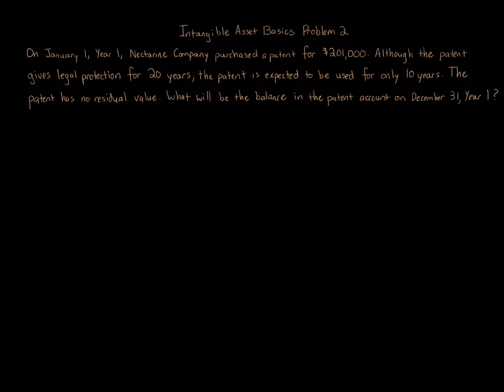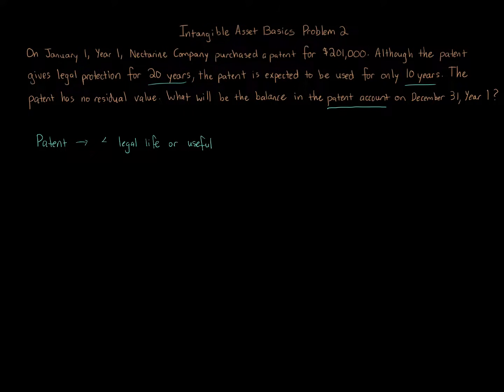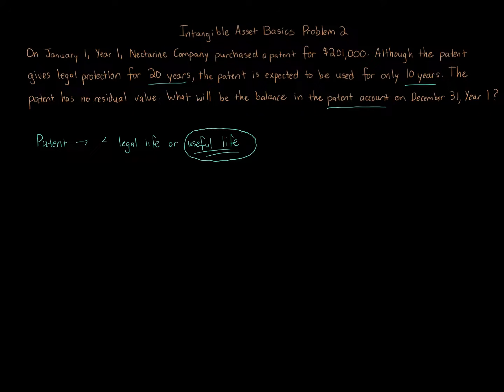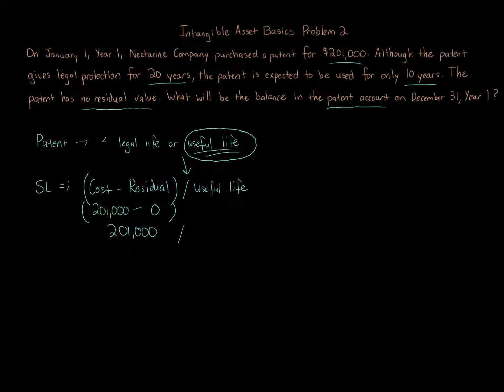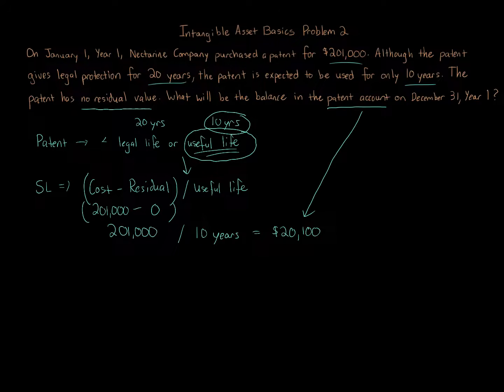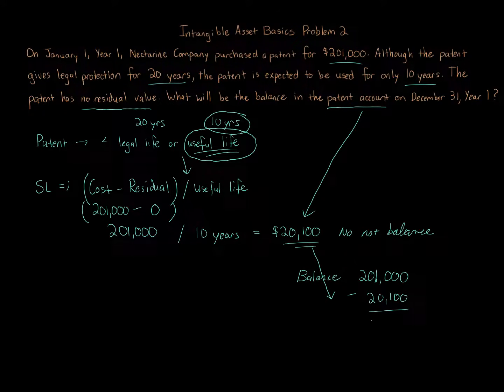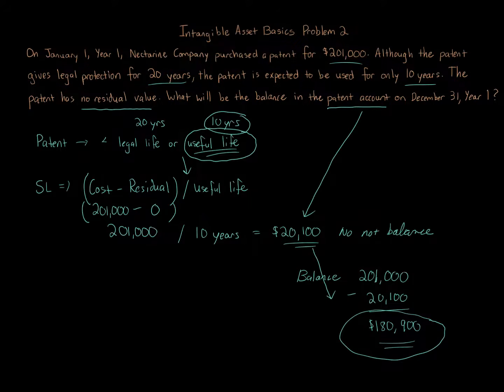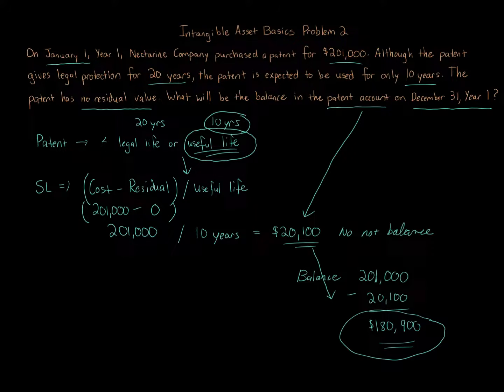Intangible Assets Basics Problem 2